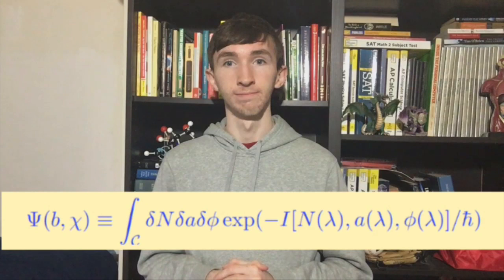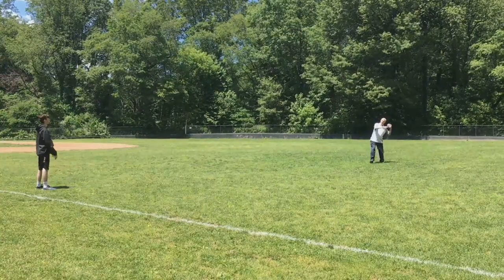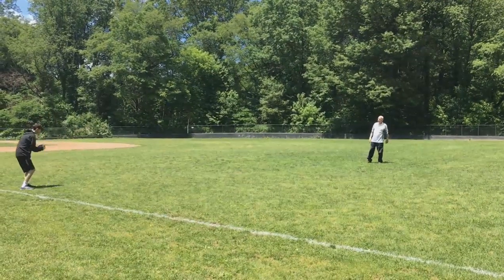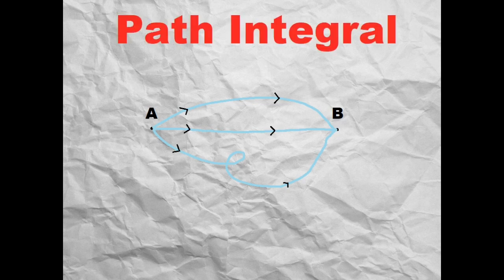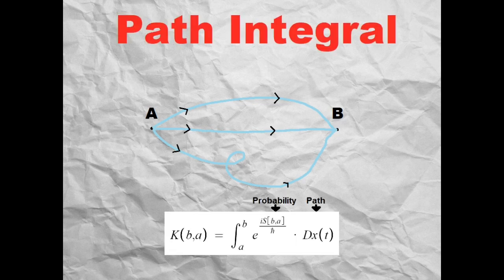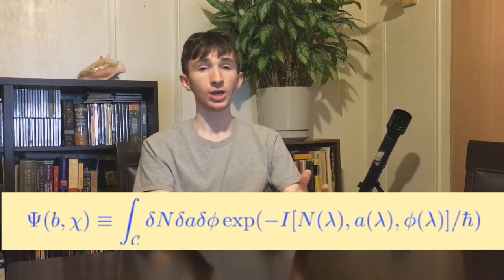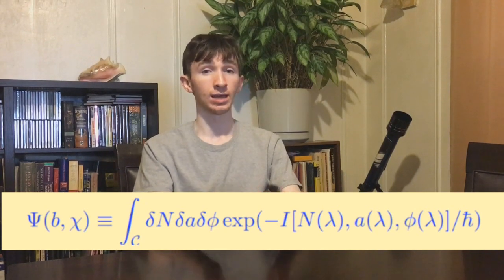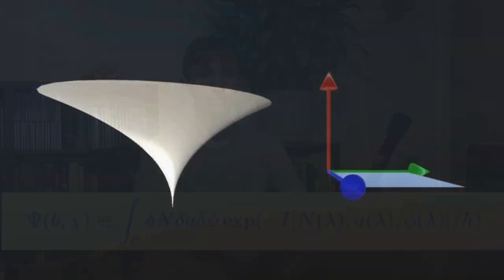Breakthrough Junior Challenge 2019: The No Boundary Proposal - Michael Heege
My entry to the Breakthrough Junior Challenge.